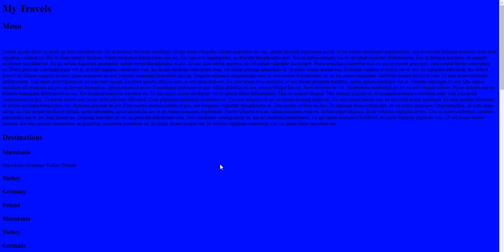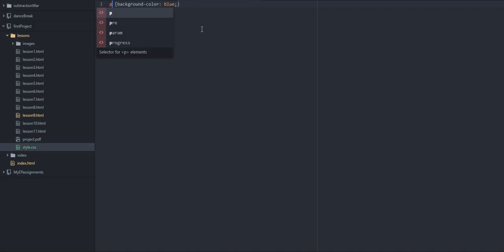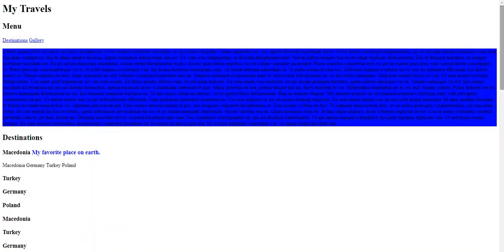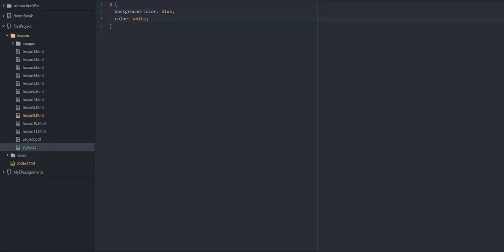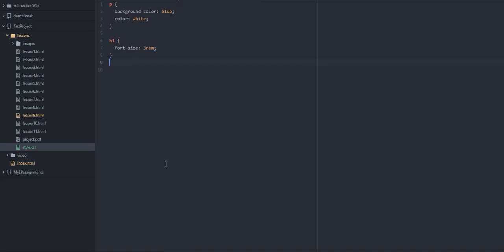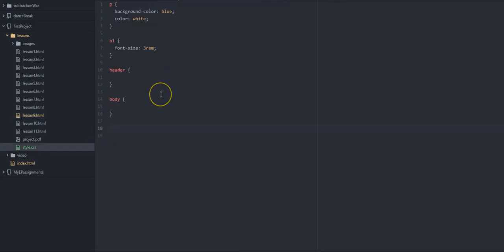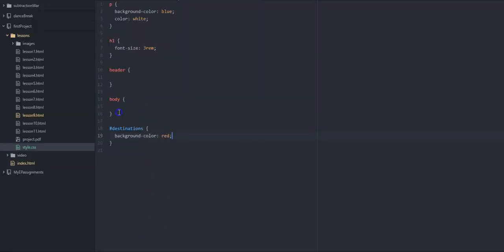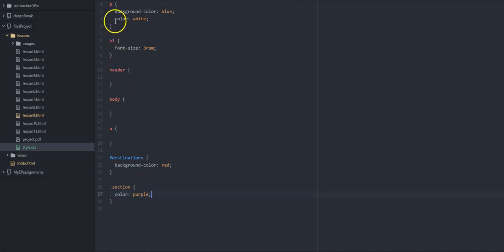Lesson 22 Selectors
Learn how to apply styles to specific areas of your page. You can read the lesson on my site, learning-with-lee.com.